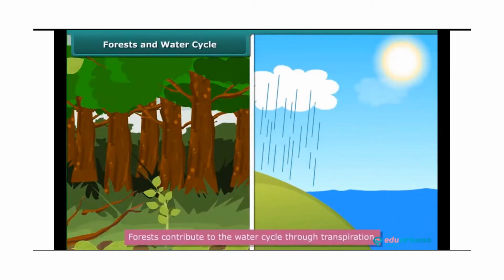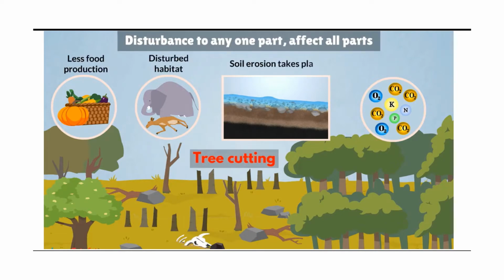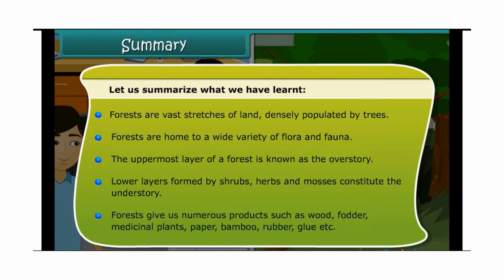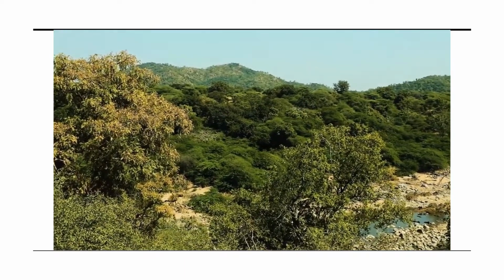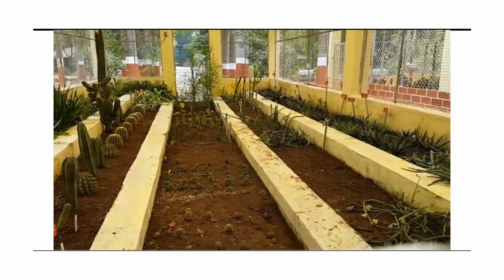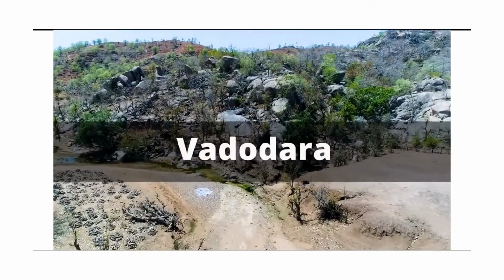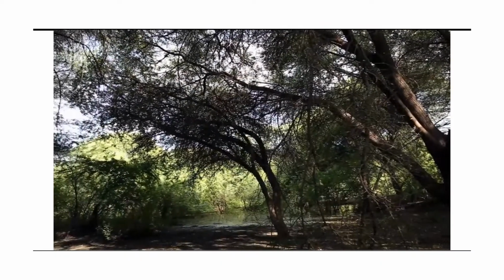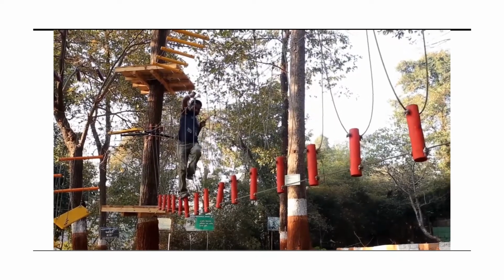Chapter 17 Forests: Our Lifeline-part 2